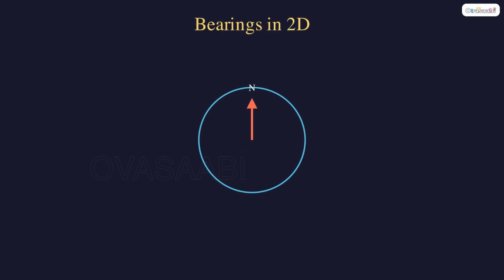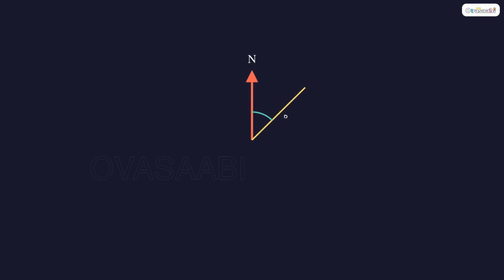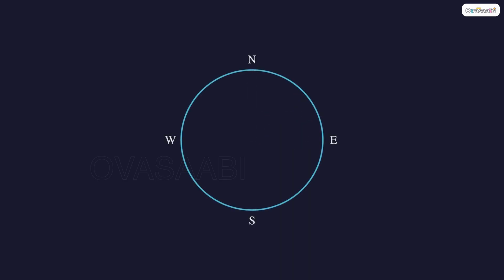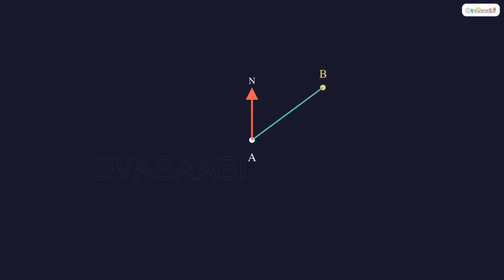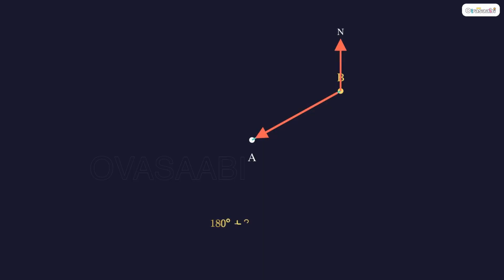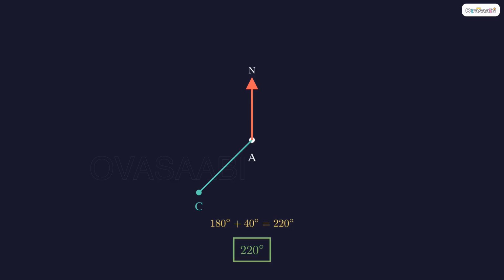Mathematics Form4 | Plane Geometry | 22. Bearings in 2D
Calculating and applying bearings

Topic: Plane Geometry
Subject: GCE Advanced Level Mathematics
Exam Board: Cameroon GCE Board